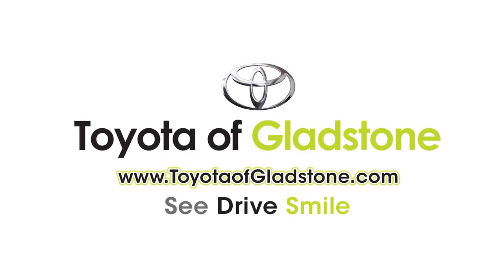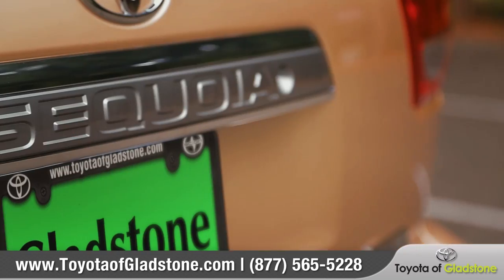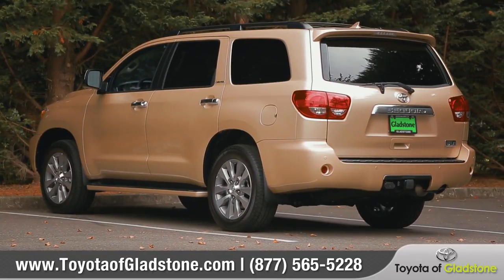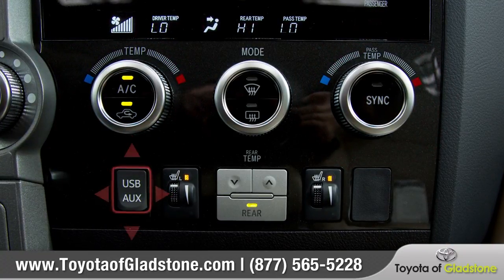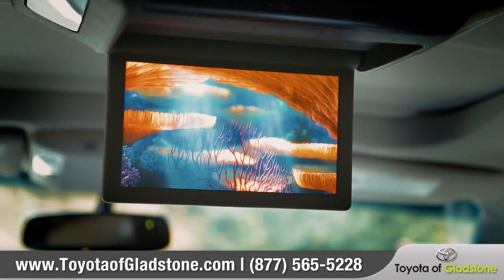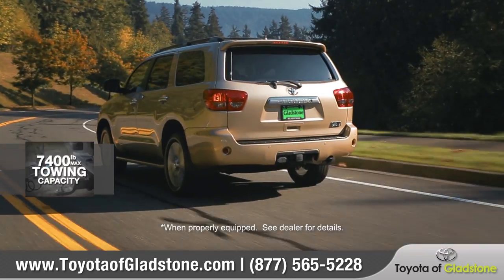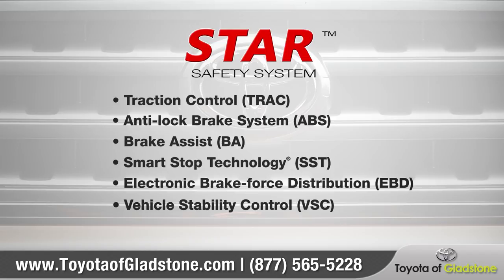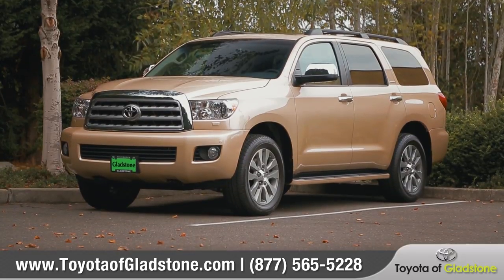2016 Toyota Sequoia | Toyota of Gladstone | Gladstone Toyota Dealership | Oregon | 97027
2016 Toyota Sequoia review from Gladstone Toyota dealership. For 2016, Sequoia still offers customers its impressive balance of rugged capabilities, refined interior and suburban utility. Compared to the competition, Sequoia boldly stands out as much more than a utilitarian ride - it's an adventure waiting to happen. Sequoia isn't always the lowest-priced SUV, but with its huge range of features and capabilities, including Entune™ Audio, it's usually a better value. In fact, many Sequoia standard features are extra-cost options on competitors.With strength from its fully boxed frame and grunt from the 5.7L i-FORCE V8, Sequoia is up for adventure. The 6-speed automatic, Auto Limited-Slip Differential and available Multi-Mode 4WD system help provide sure-footed traction. And when it comes to towing, the Tow/Haul mode and Trailer Sway Control5 help provide stable, confident performance when hauling cargo. Its tow ratings4 even comply with the internationally recognized Society of Automotive Engineers (SAE) J2807 trailering standard.Sequoia is offered in three distinct model grades - value-oriented SR5, well-equipped Limited and exclusive Platinum. Each grade can be augmented with stand-alone options and feature packages, such as 4WD or the SR5 Sport Package. Sequoia offers ample space for each of its eight passengers, including second- and third-row seats that recline for optimum occupant comfort and fold flat for a maximum cargo volume6 of 120.1 cubic feet. Like all new Toyota's, Sequoia comes standard with Toyota's Star Safety System™. Sequoia also comes with a full complement of eight airbags, including driver and front passenger knee airbags, and even standard Trailer Sway Control.

19375 SE McLoughlin Blvd
Gladstone, Oregon
97027